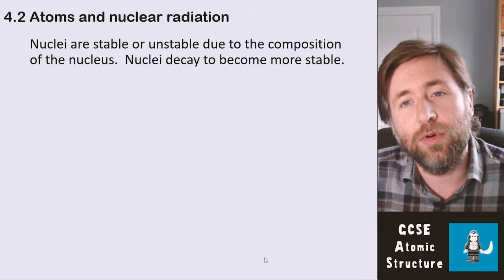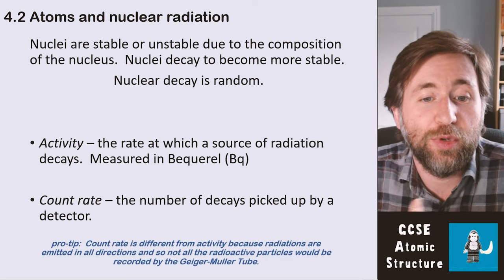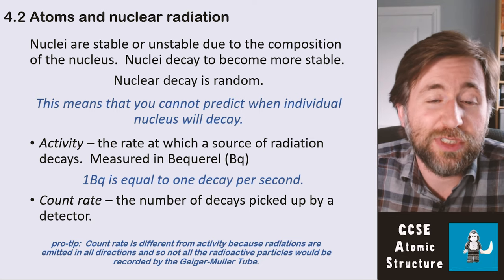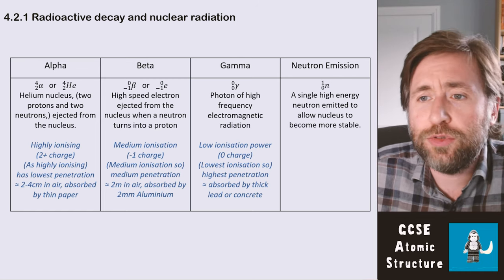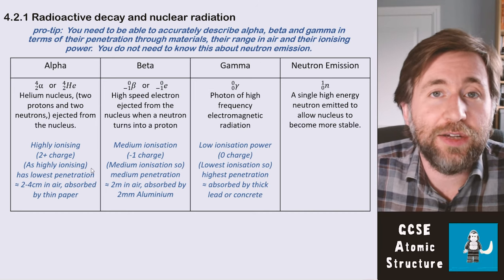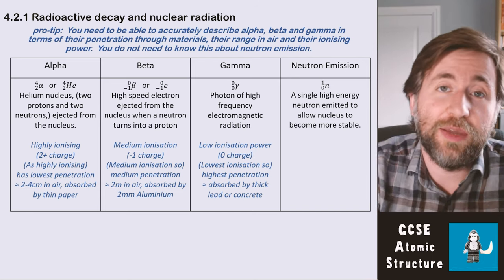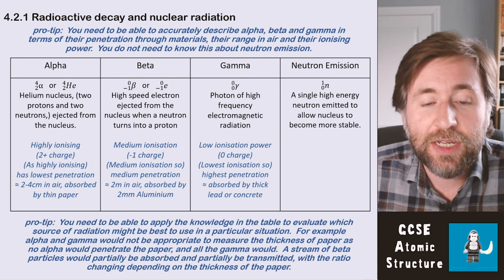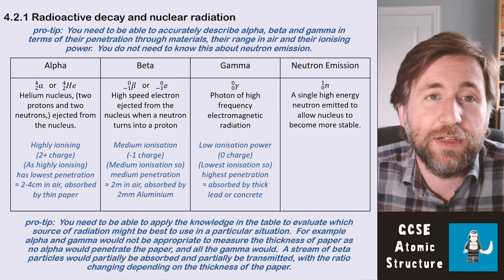Radioactive decay - Alpha, Beta and Gamma - Summary GCSE Physics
Nuclei are stable or unstable due to the composition of the nucleus.  Nuclei decay to become more stable.
Nuclear decay is random.

In this video also, details about the structure and properties of Alpa, Beta and Gamma radiation.

Activity – the rate at which a source of radiation decays.  Measured in Bequerel (Bq)

Count rate – the number of decays picked up by a detector.